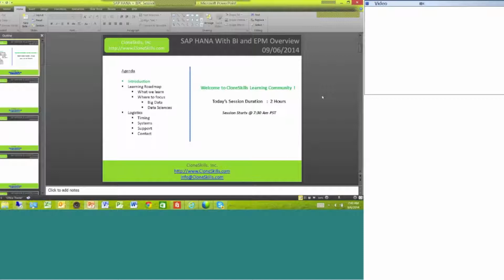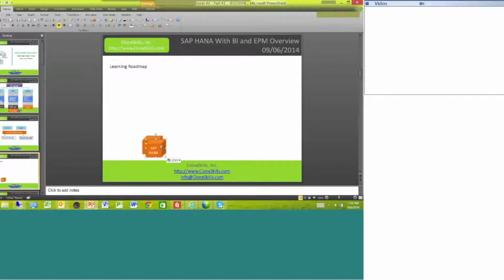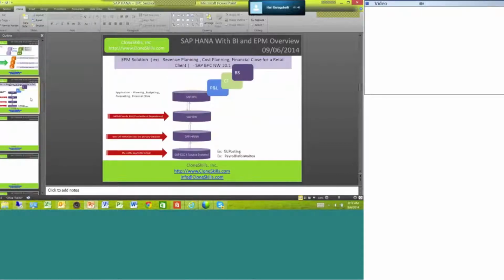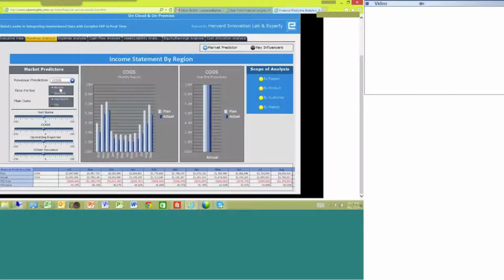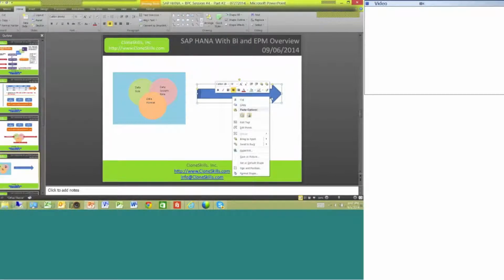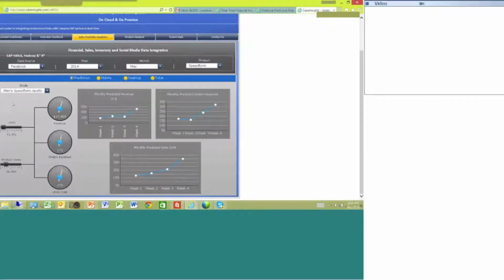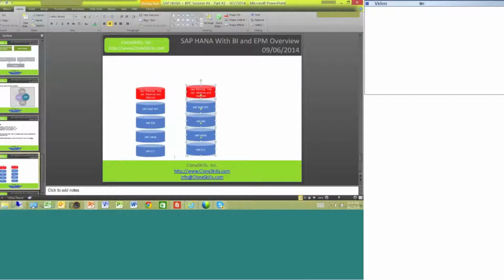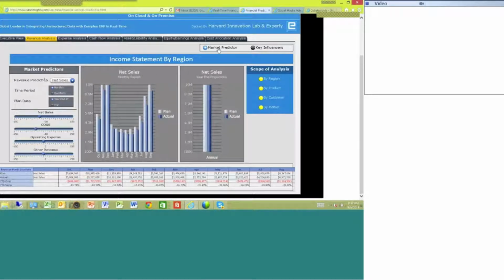Best SAP HANA EPM & EIM Overview Training Session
Welcome to Cloneskills Learning Community!

SAP EPM
Enterprise Performance Management
Planning
Budgeting
Forecasting
Consolidation
Management and Statutory Reporting
SAP BPC (Primary Focus - Tool)
More functional and Technical

SAP BI
Business Intelligence
Data Analysis
Data Visualization
Big Data/Data Sciences
SAP BOBJ (Primary Focus - tool)
More technical and less functional

SAP EIM
Enterprise Information Management
Data management
Data integration
Data governed
Data quality
Data conversion/Mapping/Transformation etc.
SAP BOBJ (DS) + MDM
Best SAP online training you can find for SAP HANA, EPM and EIM. Please check the testimonials at cloneskills.com after watching this video and others.